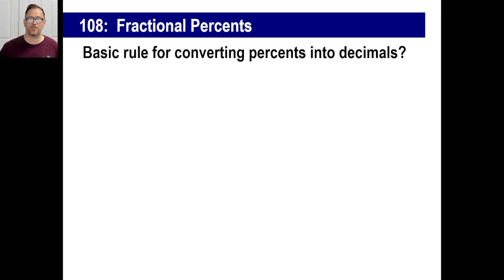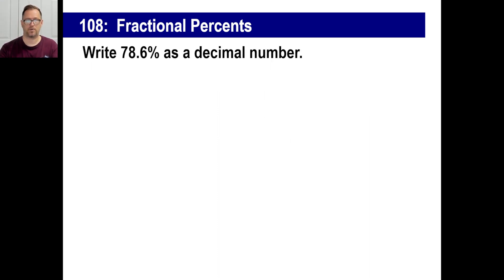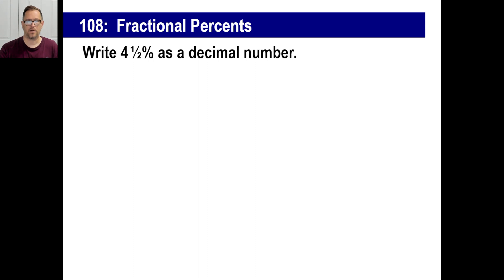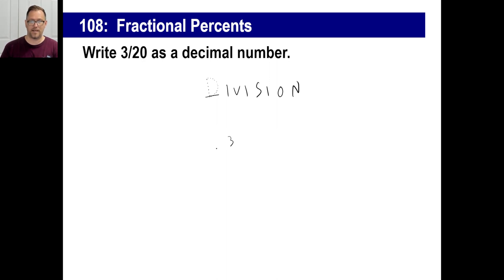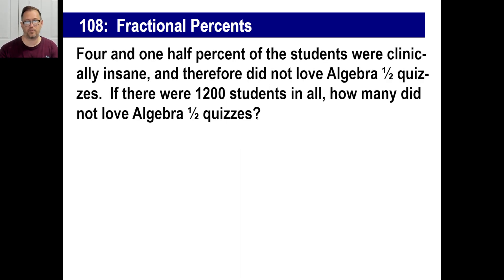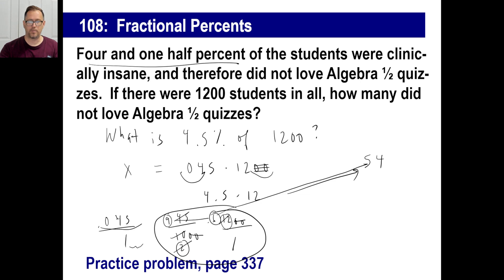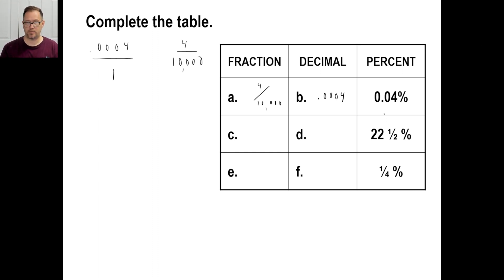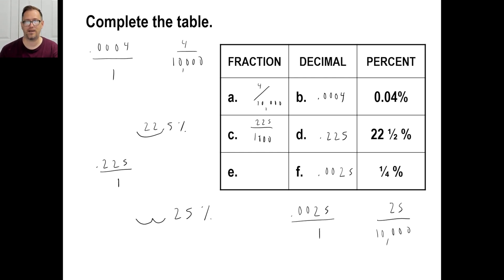Saxon Math - Pre-Algebra 1/2: 3rd Edition (Lesson 108) - Fractional Percents